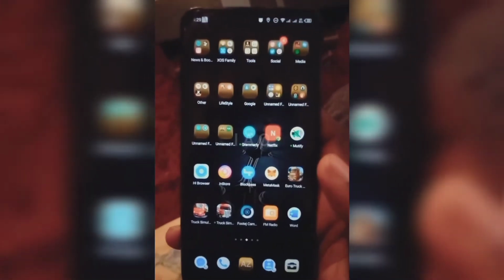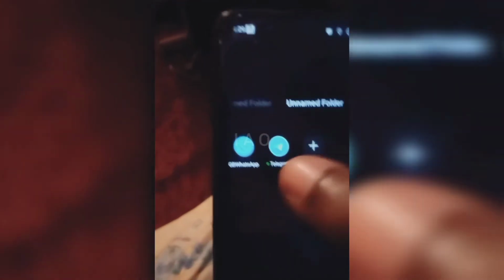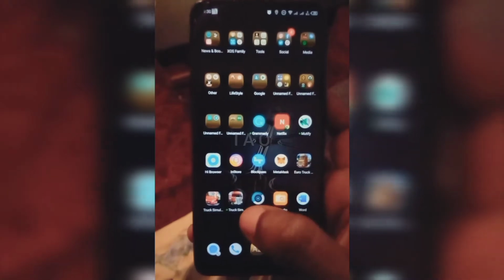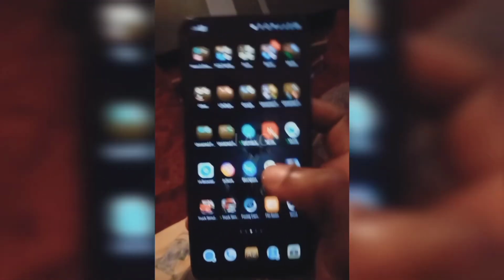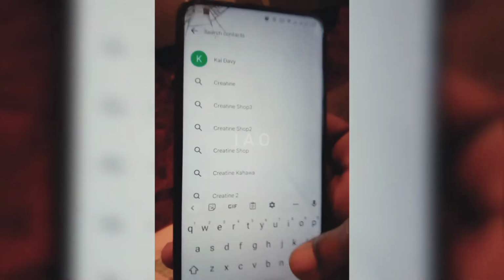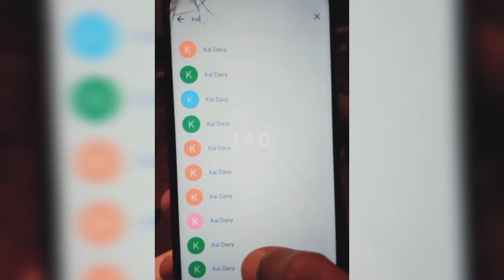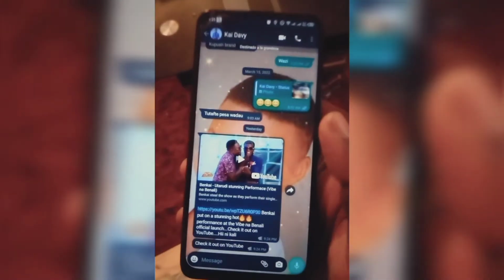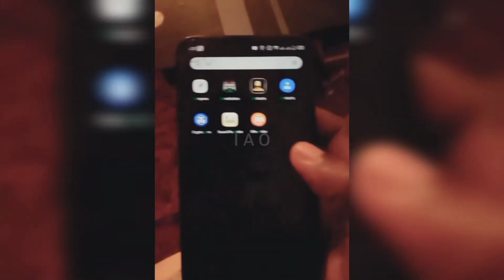HOW TO READ LOCKED WhatsApp MESSAGES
In this video, I show you one way you get to read locked WhatsApp messages without having to use the pin or password. The process I have described works on WhatsApp that has the normal lock that comes with the application.